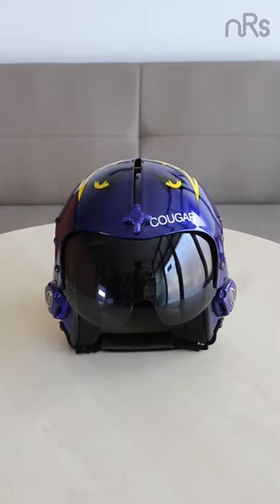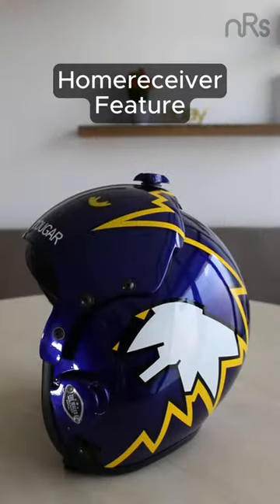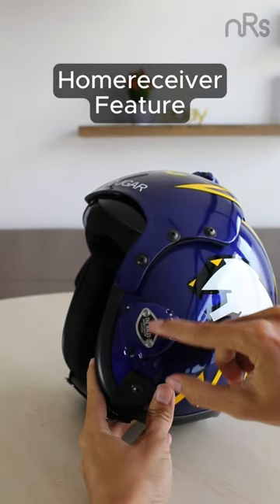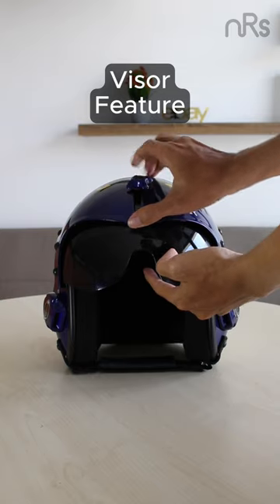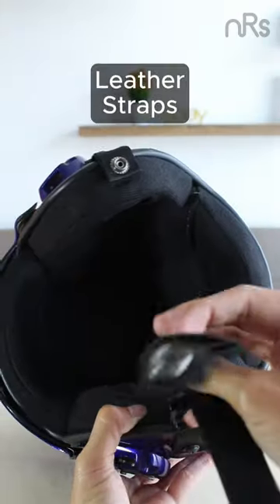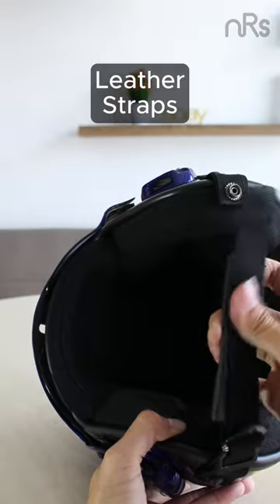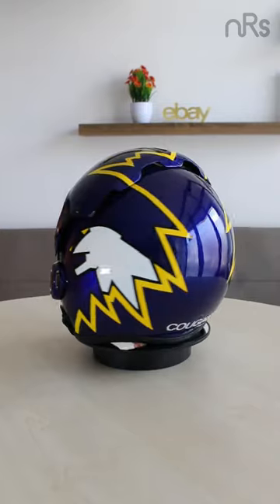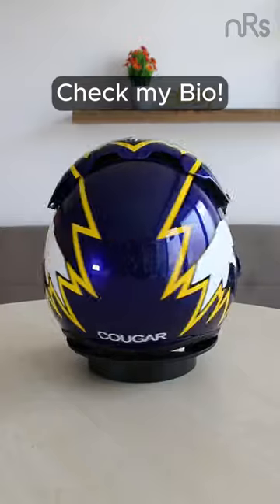Top Gun Cougar Helmet Replica review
Gonna break high and right with a brand new Top Gun Cougar Helmet Replica